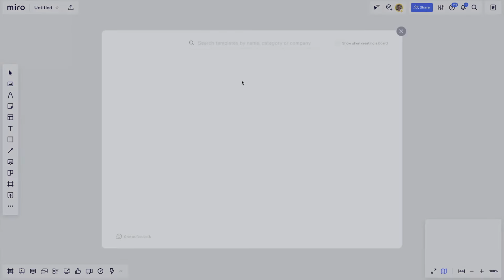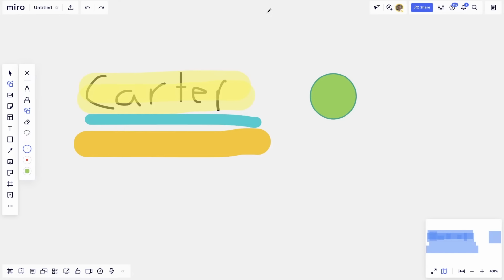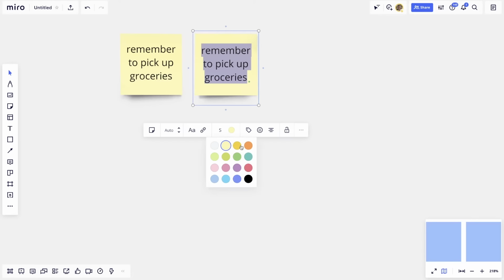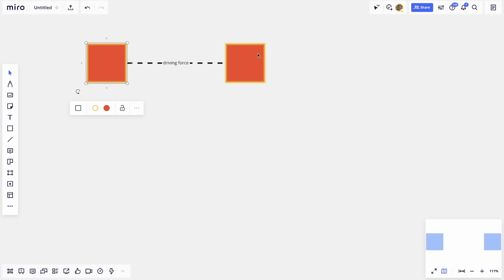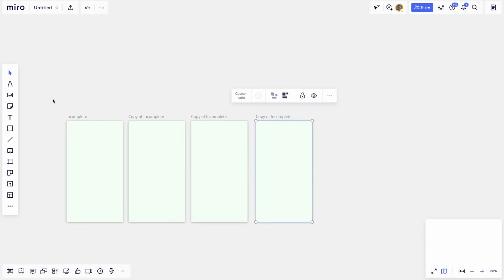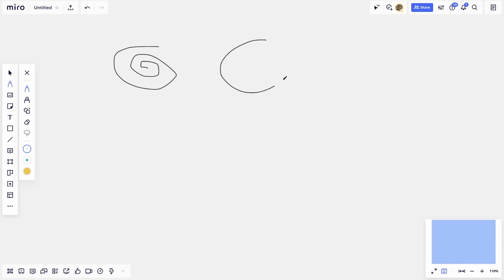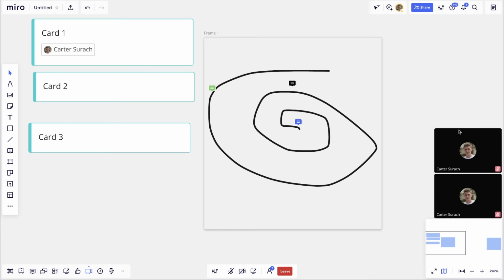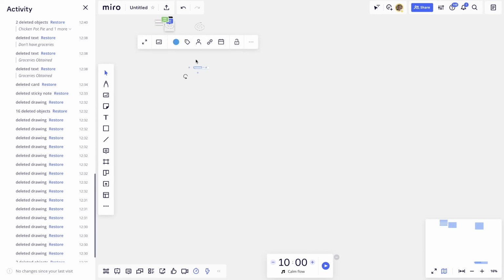Miro App: Full Miro Tutorial for Beginners! (A-Z Miro Guide)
Hey there! In today's video I give you a full tutorial for beginners on an up and coming software: Miro! This is a virtual whiteboard with an infinite canvas. This is useful because you can connect your ideas and expand your creativity without having to worry about running out of space.

Miro can be intimidating when first getting started. Luckily, I am here to help you out. I run you through the basics of starting a new whiteboard and go in-depth on each of the following tools: Select tool, pen tool, cards, sticky notes, text tool, shapes, arrows, comments, and frame tool.

Not only do I go over the tools and their functionalities, but I also show you Miro's amazing collaboration features. On Miro you can do video chats with your team while drawing/writing your ideas on the whiteboard. There is also a voting feature where your team can make decisions on certain things within the whiteboard.

Overall, I have found myself using Miro more and more everyday, and I have even started inviting some of my team members to join me.

⏰ TIMESTAMPS:
0:00 - Introduction
0:49 - Getting Started with Miro
2:53 - Select Tool
3:13 - Pen Tool
5:03 - Cards
7:21 - Sticky Notes
8:15 - Text Tool
9:07 - Shapes
10:02 - Arrows
11:34 - Comments
12:28 - Frames
15:35 - Other Tools
17:16 - Collaborating in Miro
23:52 - Final Thoughts